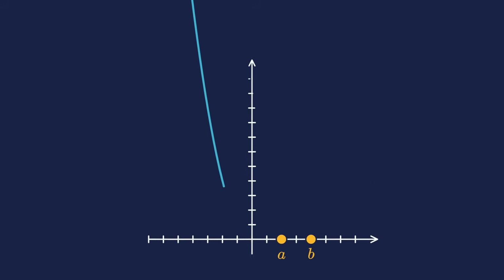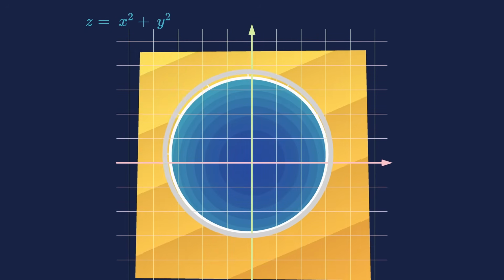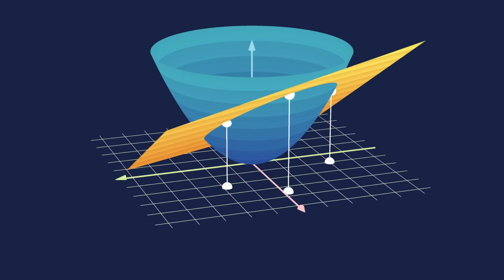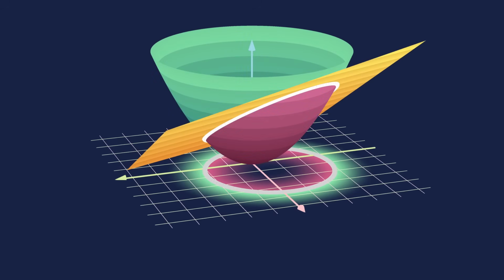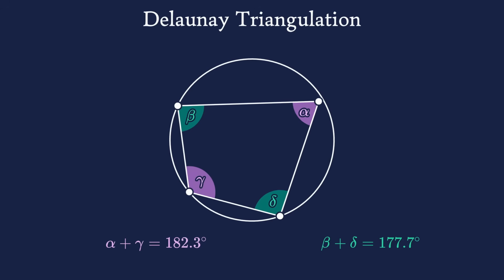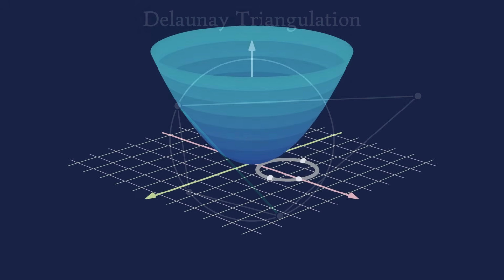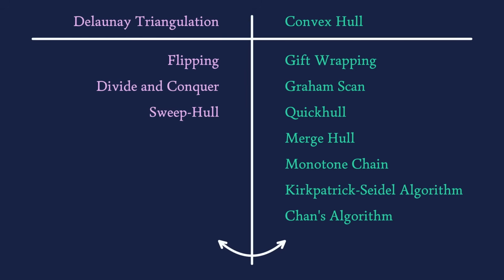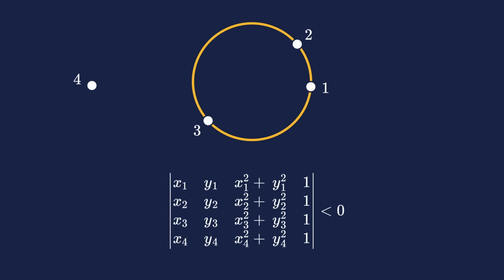The Parabolic Elevator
Errata:
At around 04:35: The correct r^2 in the circle formula is (0.25 * a^2 + 0.25 * b^2 + c)

Would have really loved to find a third application of lifting stuff onto parabolic things. But I couldn't find anything interesting. Let me know if you know anything!

Geometriekalküle (2009) Jürgen Richter-Gebert & Thorsten Orendt, Springer

Perspectives on Projective Geometry: A Guided Tour Through Real and Complex Geometry (2011) Jürgen Richter-Gebert, Springer

Complex Coordinates in Real Geometry (2023) Sum and Product

Chapters:
[00:00] The Parabolic Calculator
[01:26] Cutting through a Paraboloid
[06:07] Convexity
[08:34] Triangulations
[12:36] The Parabolic Elevator
[16:16] Determinants